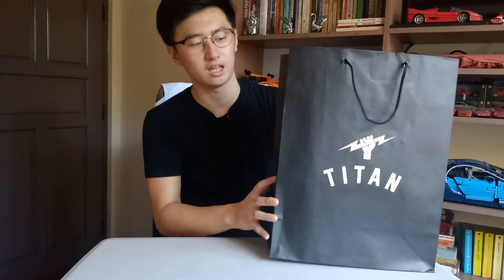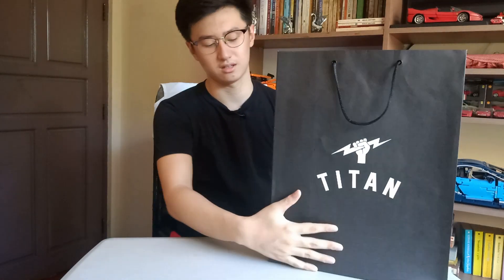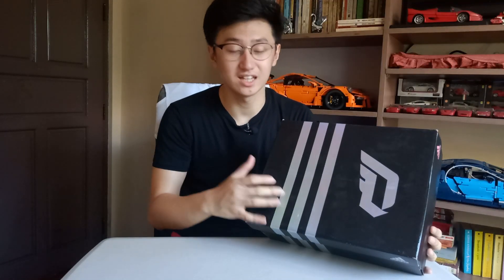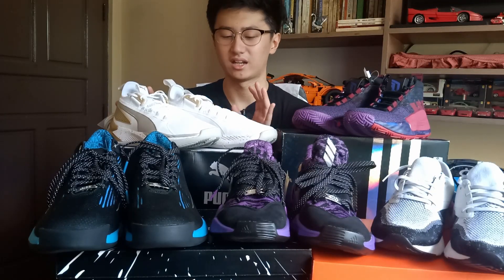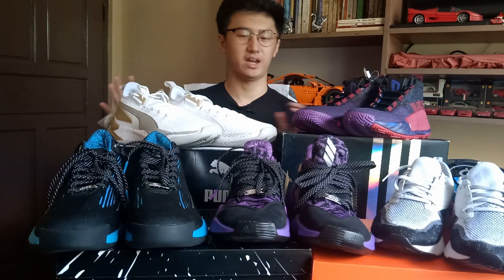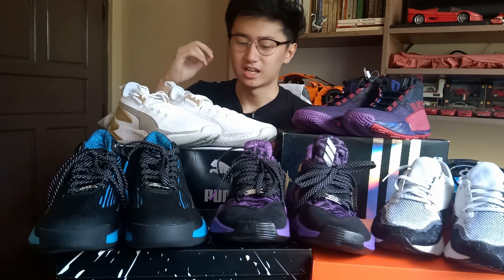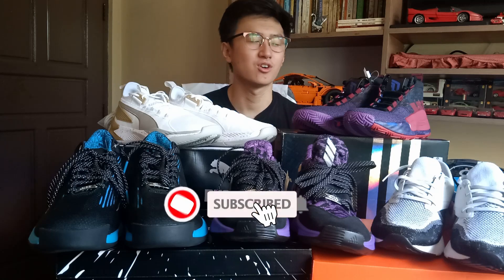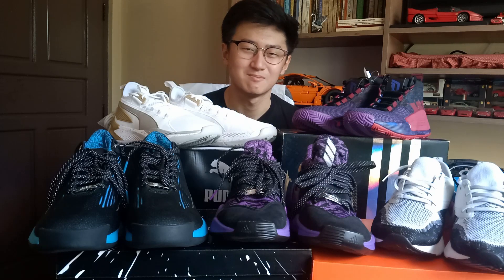TITAN and NIKE outlet shopping | thisisaldridge vlog #8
A friend of mine went shopping in the outlets in Laguna. Check out some of our pickups. Most of the sneakers here are for resell. Kids gotta hustle. This is our little way of helping ourselves and our parents out when it comes to spending.

EQUIPMENT:
Camera: Realme 3 Phone
Mic: Boya BY-M1
Editing Software: Davinci Resolve 16